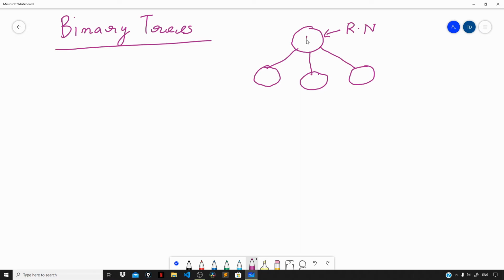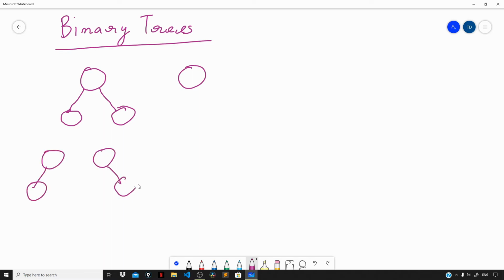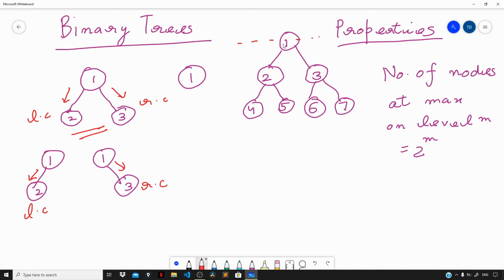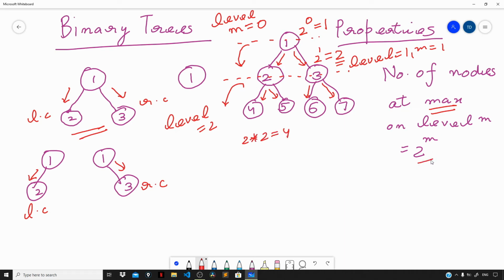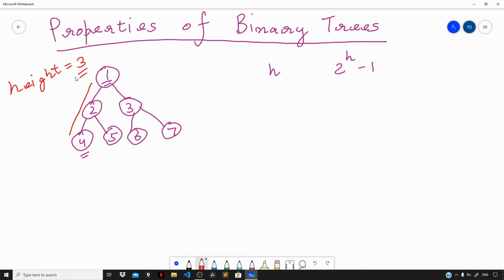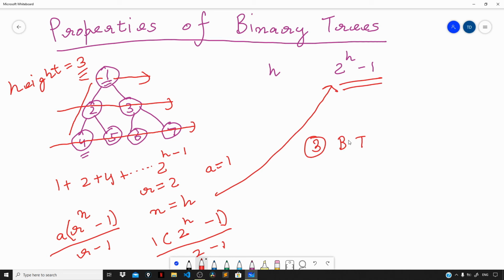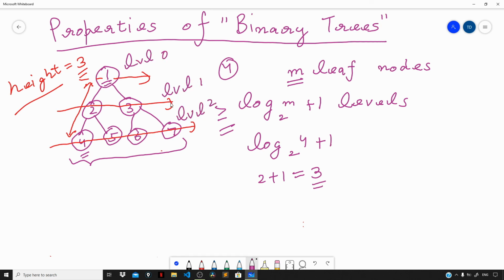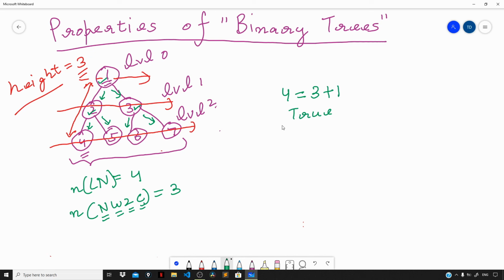Data Structures - Binary Trees and its Properties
In this video, we will learn about the trees data structures and then we will start to learn about the binary tree data structures and some examples, finally, we will discuss the properties of the binary trees. The code for the video (if any) can be found on GitHub.